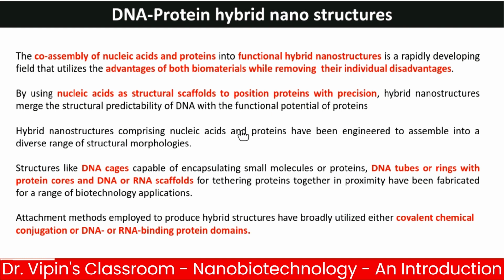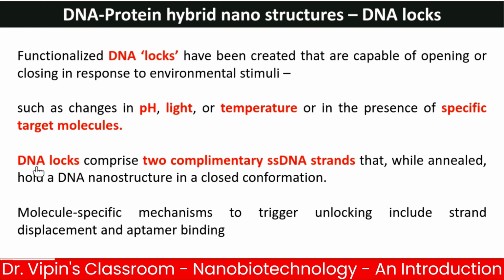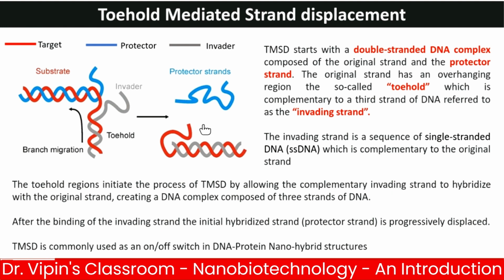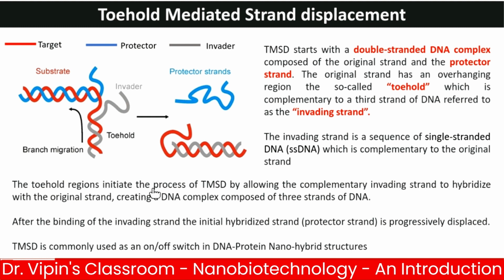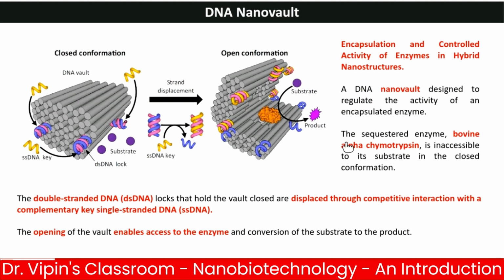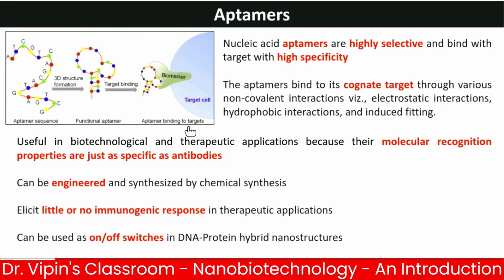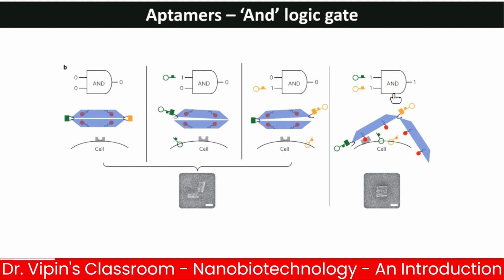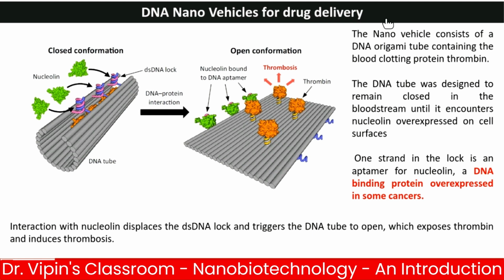Lecture 5 - DNA Protein Nanomachines - Lock Mechanism, controlled delivery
In lecture 5 - we talk of DNA-Protein Vaults - using TMSD or Toehold Mediated Stand Displacement or Aptamers as mechanisms of Opening and closing the lock and targeted drug delivery